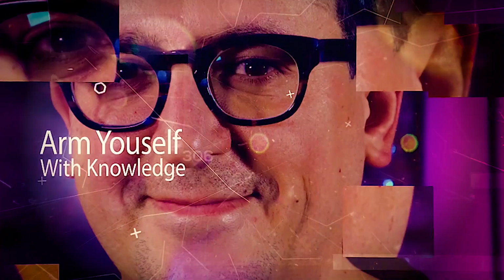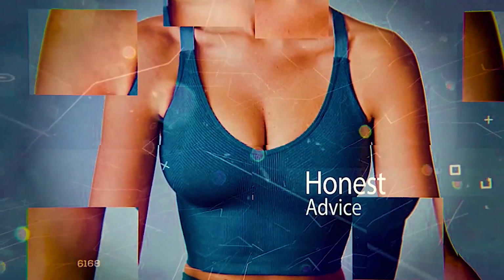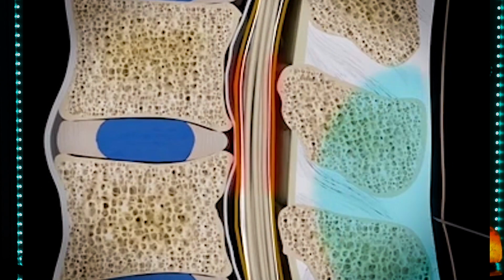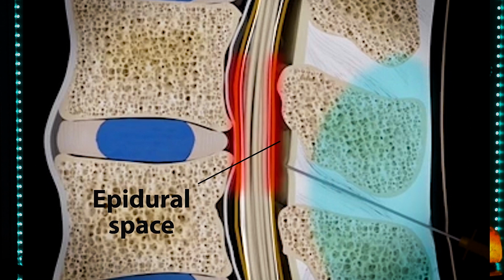Epidural steroid Injection - cortisone shot in back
Epidural steroid Injection (cortisone shot in back) is a common treatment option for many forms of lower back pain and leg pain. cortisone shot in back have been used for decades as an integral part of the nonsurgical management of sciatica and lower back pain.

Epidural steroid injection ( cortisone shot in back) involves injecting a local anesthetic and a steroid (cortisone) directly into the epidural space that surrounds the spinal cord and nerve roots.

The goals of an Epidural steroid Injection are helpful in treating spinal stenosis, control pain by reducing inflammation in and around the nerve roots, and improve mobility and function in the lower back and legs. In this video, we also discuss the side effects and complications of Epidural steroid Injection.

If you found today's video to be interesting, feel free to leave a comment by hitting the thumbs-up button below, and also feel free to comment on any questions you have about Epidural steroid Injection  and a cortisone shot in back

Ask Your Pain Doctor